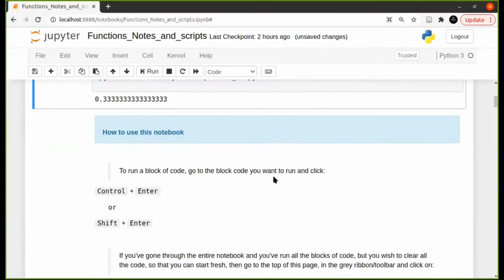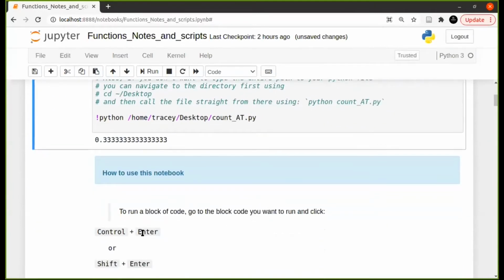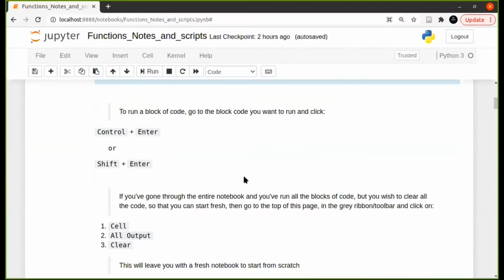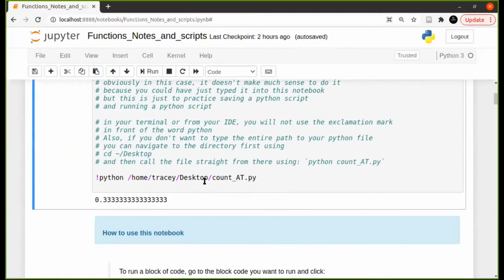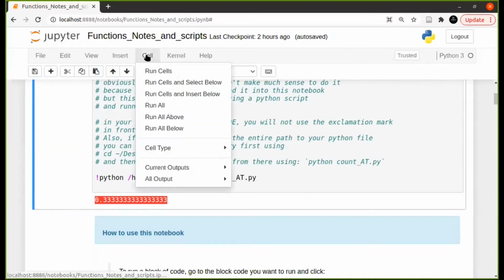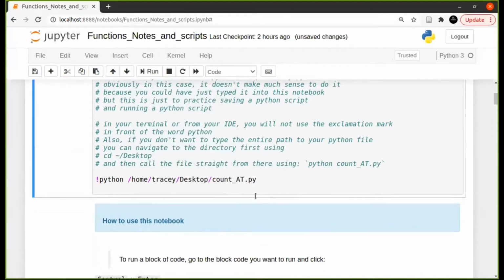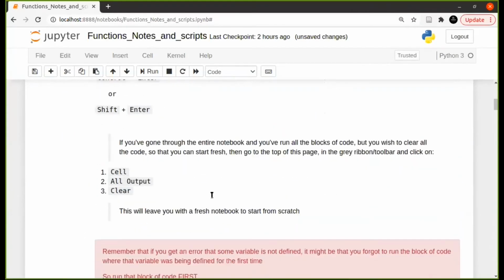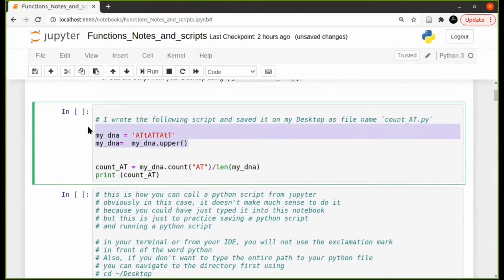1.0 How to use Jupyter notebook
In this video you will see:

1. How to run the code in Jupyter notebook
2. How to clear the output of an interactive notebook
3. Why you sometimes get an error message that a variable isn't defined - even though your code ran perfectly before